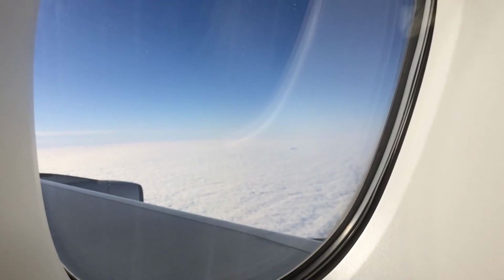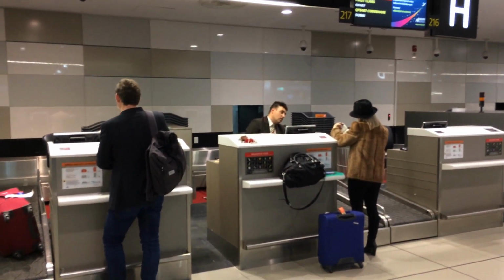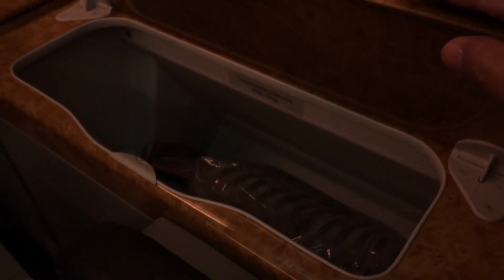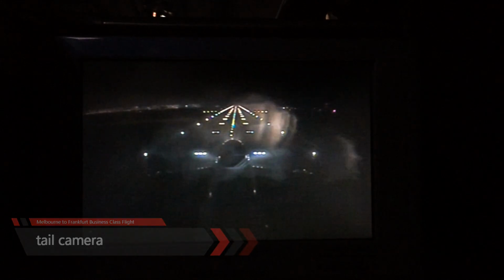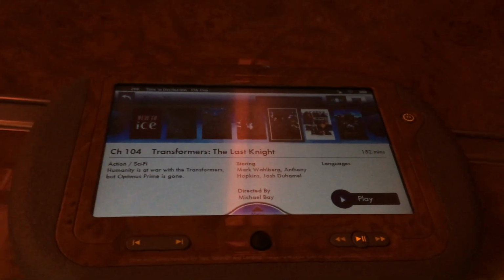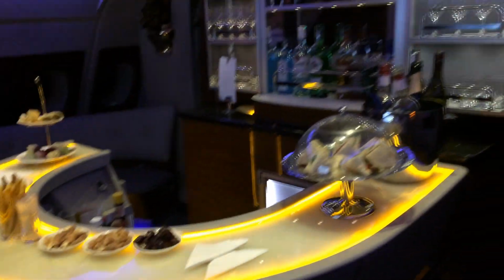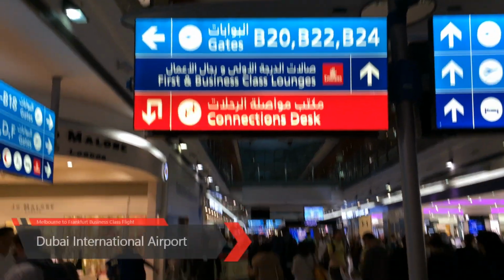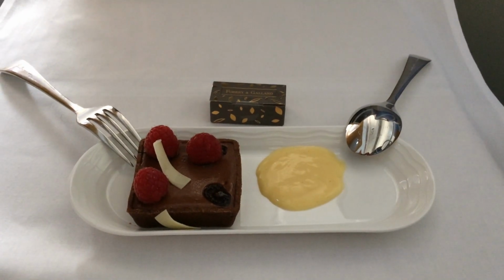Qantas / Emirates BUSINESS CLASS FLIGHT from Melbourne, Australia to Frankfurt Germany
Hi everyone, it's Travel Time!

This is a walkthrough of my flight from Melbourne, Australia to Frankfurt, Germany on a Qantas / Emirates Business Class Flight on an Airbus A380 aircraft.

0:00 Introduction
1:05 Melbourne Airport
1:16 Dedicated Business Class Lane
1:46 Access to Business Class Lounge
2:35 Business Class cabin - Onboard entertainment
3:09 Large side compartment
3:31 Personal bar
3:44 Fast Track Pass
4:11 Tail Camera
4:39 Lots of Food
5:00 Socks, Eyeshades, Head phone, Amenity Kit
5:23 Handheld Tablet
5:37 Electric Window Shades
6:24 Massage Chair
6:42 Entertainment Bar
7:02 "Bar Tender"
8:02 Dubai International Airport
8:35 Emirates Lounge (UAE)
8:54 2nd Leg of the Trip - Dubai to Frankfurt
9:33 Frankfurt Airport
9:46 Rental Car in Germany